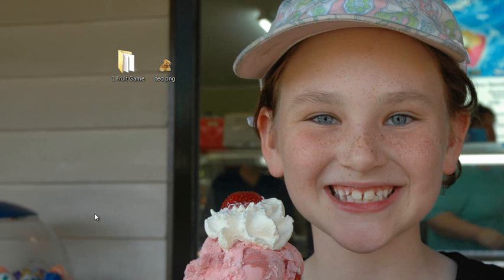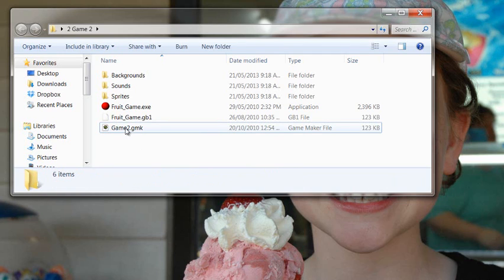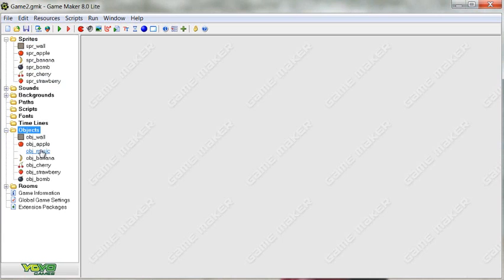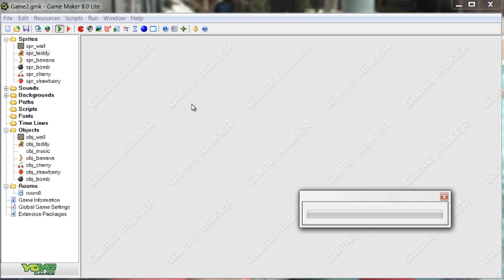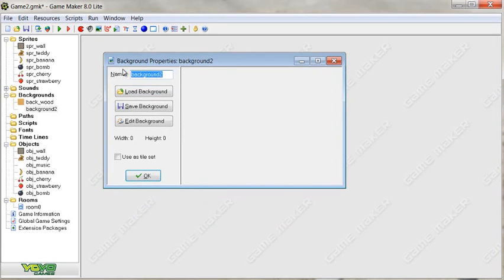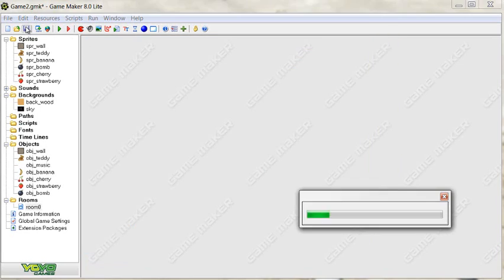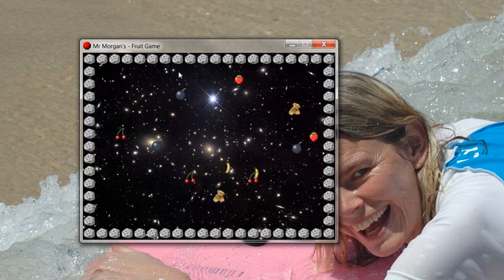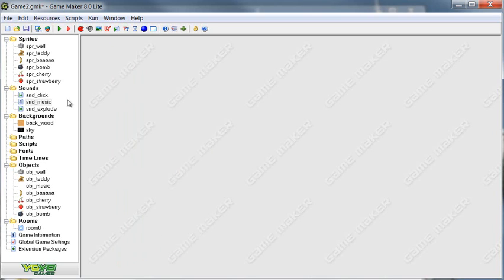Gamemaker - Making Game 2